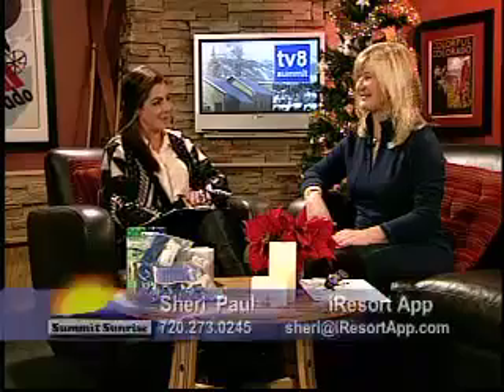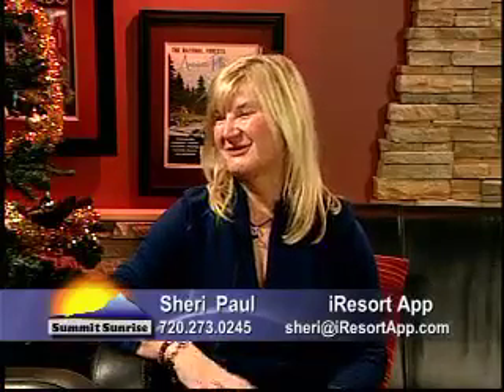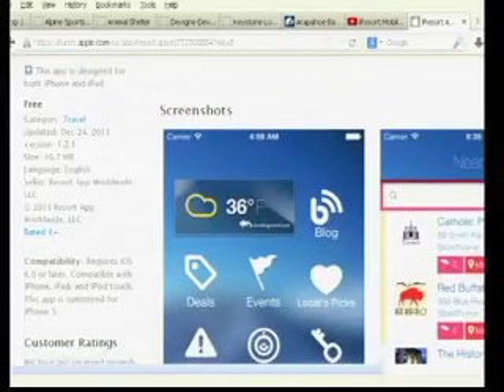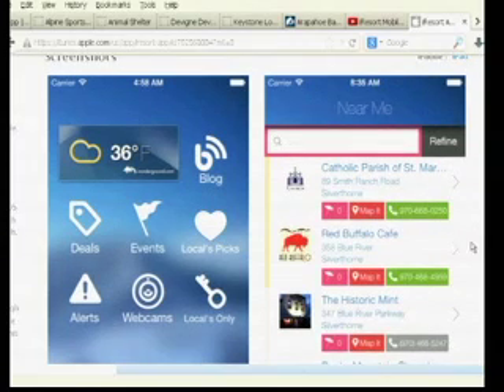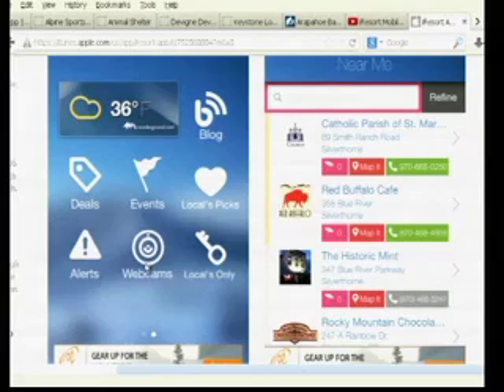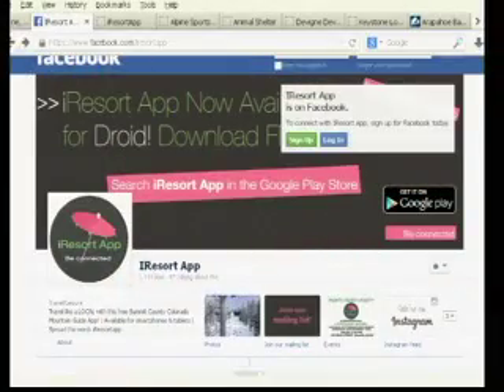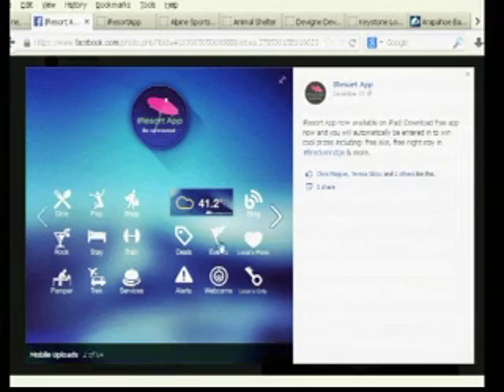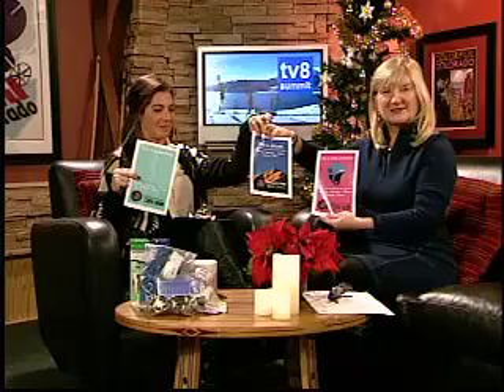iResort App 12 26 13